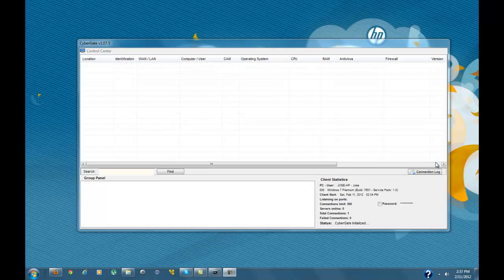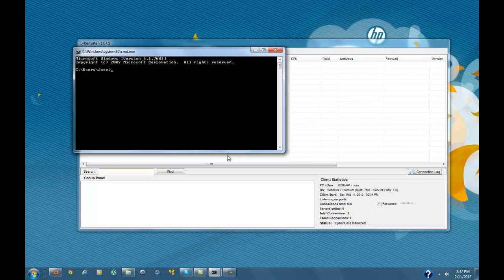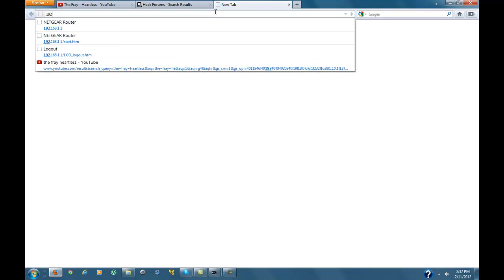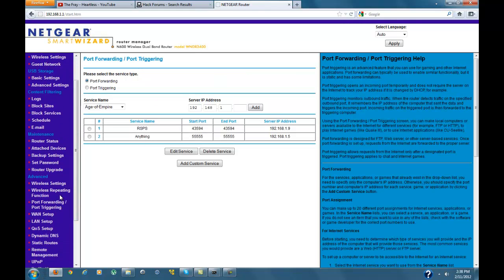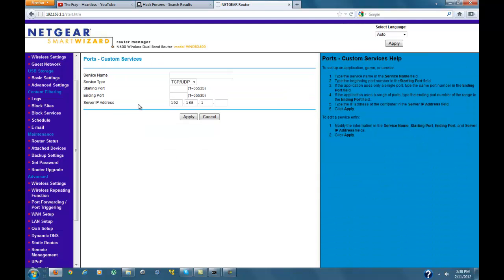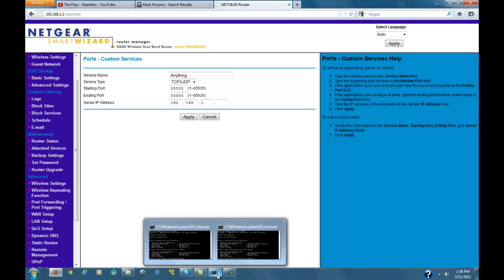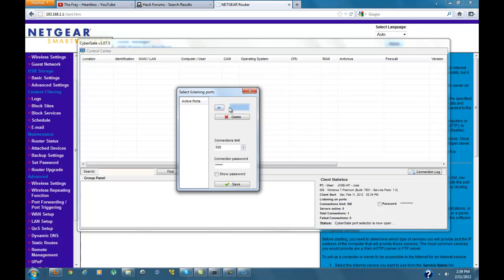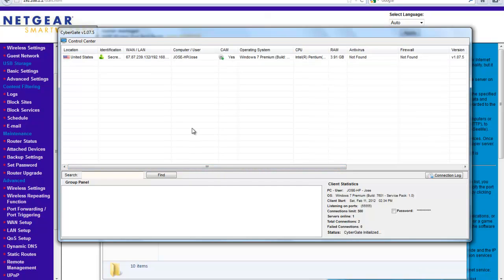How To Portforward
Keep in mind, This video does not show you how to setup or create a NO-IP Account nor does it show you how to setup your server.